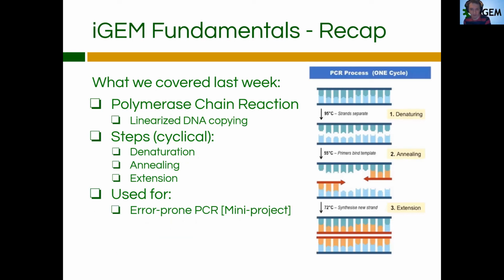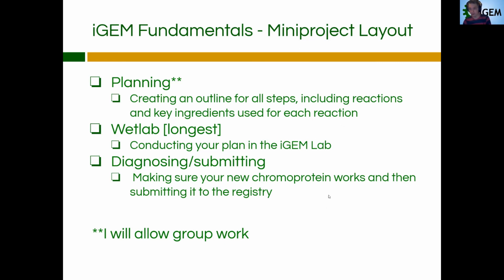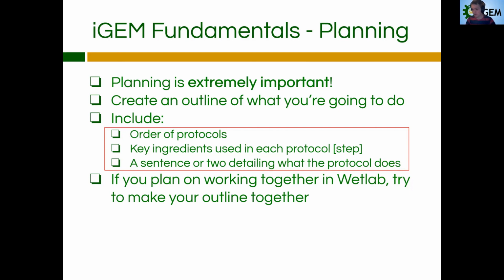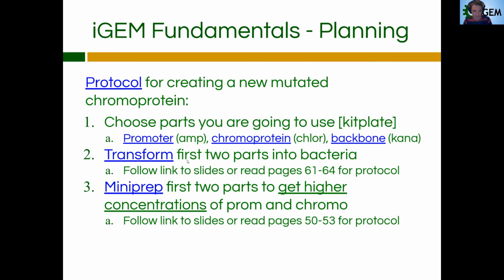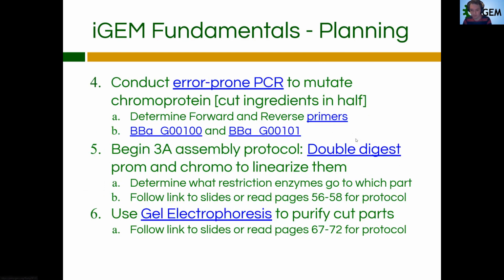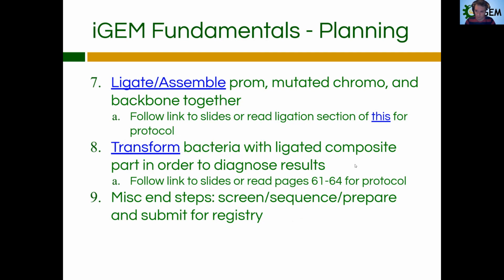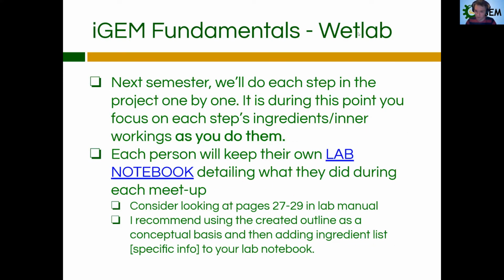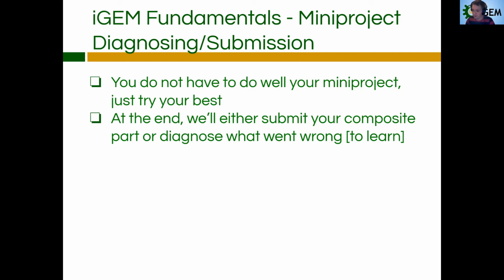MST iGEM [10] - Miniproject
This is a special video explanation/lecture, and therefore gets a special description! For this particular video, I did not edit any of the original recording. Because of this, any dates that I mention can be disregarded, as they do not apply in the future/once this video was published. I believe this video makes the most sense as a whole, and have therefore left it intact. Like always, if you want to follow along, or click any of the links embedded, please follow the attached link to the presentation. Out of all of the videos I believe this one has the most embedded links, so keep an eye out!

This video covers the basics of the miniproject, including what you will be doing and how you will be doing it. Keep in mind that any groupwork was strictly under my management, so the next lab manager may choose otherwise.

I put a lot of work into them. I hope they were helpful and clarified a lot of the information provided in the lab manual/lab training course.